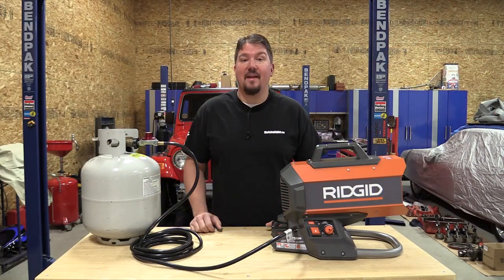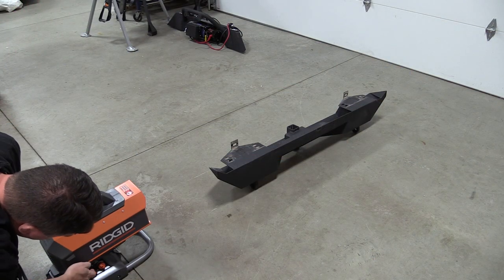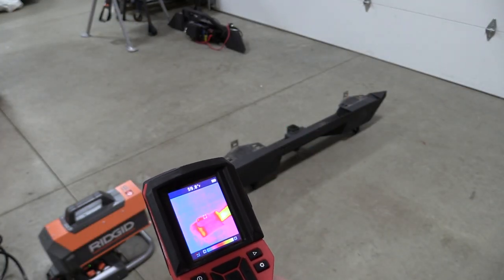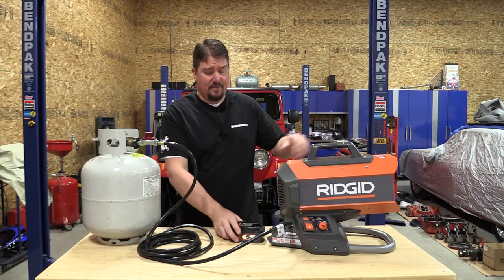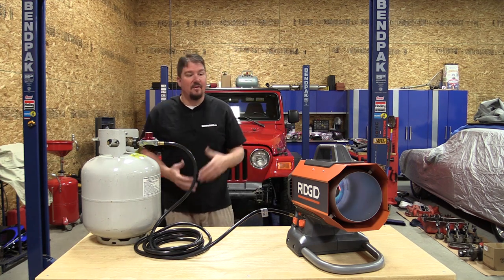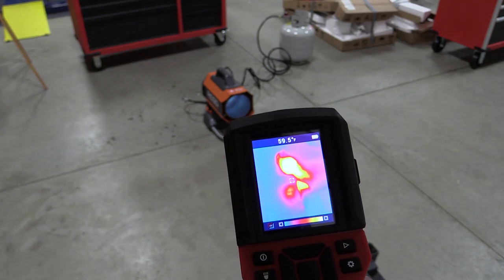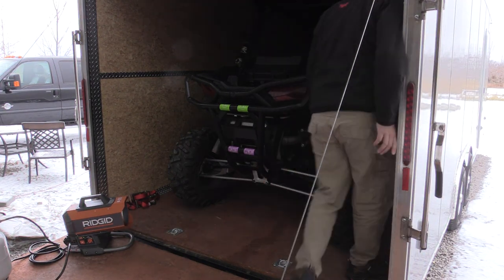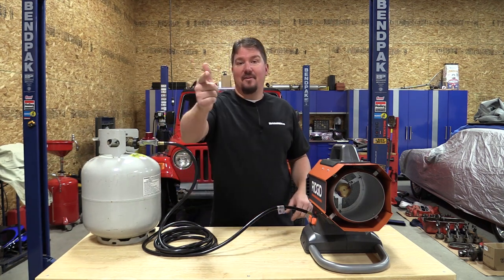RIDGID 18-Volt Hybrid Propane Forced Air Heater Review | R8604241B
Price the Ridgid Heater on Amazon
Low Fume Heat - The Ridgid GEN5X Brushless 18-Volt Hybrid Forced Air Propane Heater is an awesome unit compared to the kerosine powered salamander heaters we used to use. This propane heater can be powered by a Ridgid 18-Volt battery or regular extension cord. When you compare the size, weight, and ability to move easily, the Ridgid heater is no comparison to a kerosene or diesel powered heater.  The fumes left from this small heater are minimal, although still there.  To use this heater in a garage, one must have a fresh air intake.  Carbon monoxide is nothing to mess around with!

We did a lot of testing with the Ridgid brushless heater.  We found the combustion temperatures just inside the heater to be over 500 degrees.  The heater was able to heat up a large metal bumper 2 feet away to over 200 degrees in less than 15 minutes.  There is a serious amount of heat leaving this hybrid heater.  Those temperatures demand some respect when using this in tight areas.

R8604241B Features

Power the hybrid heater fan with any RIDGID 18-Volt battery or extension cord
Variable power dial - 30,000-60,000 BTU output
7-hours of continuous fan runtime with 5Ah battery on Low
Brushless motor
12-hours of continuous tank runtime using a standard 20 lb. tank on Low
Electronic ignition
Quiet fan operation
UL certified
Garage Heat

We have an unheated 26' by 24' garage at our home that is insulated.  With this heater on high, we were able to heat the garage from 40 degrees to 80 degrees in less than 20 minutes with very little smell.  Inside our home, there was not smells that would let anyone know we had a heater running in the garage.  Once we were up to temperature, I opened the walk-in door and let the heater run on low.  This allowed for us to get fresh air to be safe and for us to keep the same working temperature in the garage of 80 degrees.

If there is a downside to this heater, it would be the amount of propane it consumes on high.  In a matter of two hours use, 20 minutes on high and the rest on low, we were able to use up 1/3 of a 20-pound tank.  If left on high, we could have used up the full 20-pound tank in two hours.  Battery life with the 5.0 Ah battery is spectacular with Ridgid claiming 7 hours of runtime on low and we feel that might be conservative.  Ridgid claims 12 hours of runtime on a 20-pound propane tank on low and we feel that might be optimistic.

At this point, we cannot find a conversion to change this unit over to natural gas, but that would be neat for a home workshop.  Ridgid's heater is a home run for portability, but be safe with it.  Even if you cannot smell the fumes, carbon monoxide is still there and it can be deadly!  We really like this heater and would rate it as one of the best tools made by Ridgid.  Currently, it is priced at $129.00 at The Home Depot and it includes the heater and 15' hose and propane regulator.  Supply the power and propane tank and you are in business.